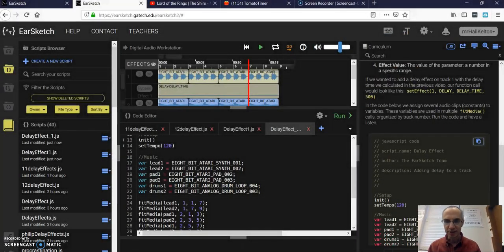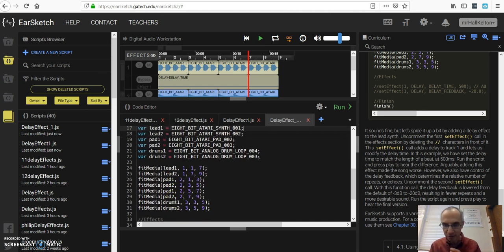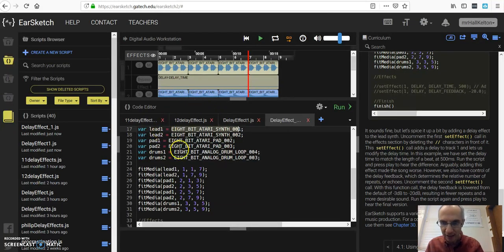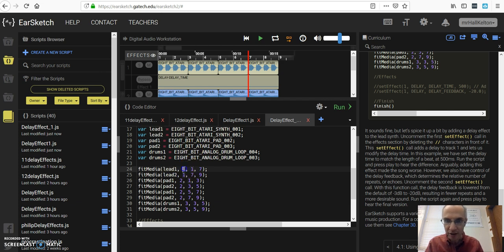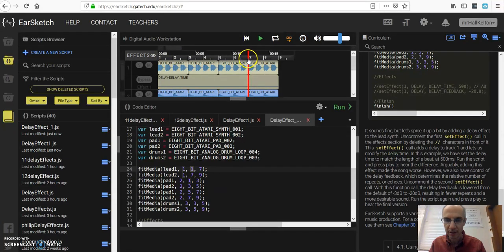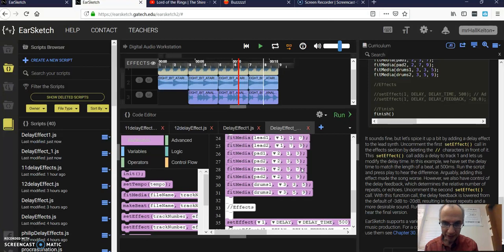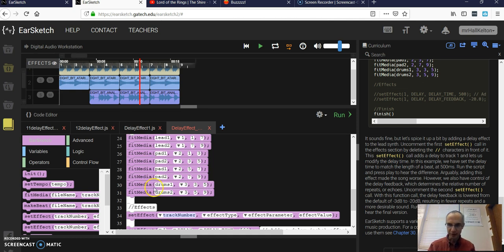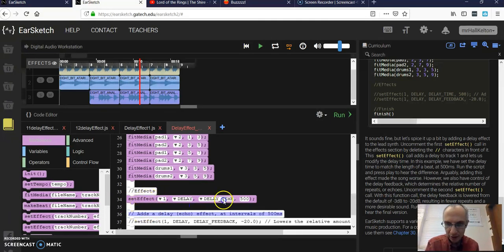setEffect in EarSketch - Delay Echo